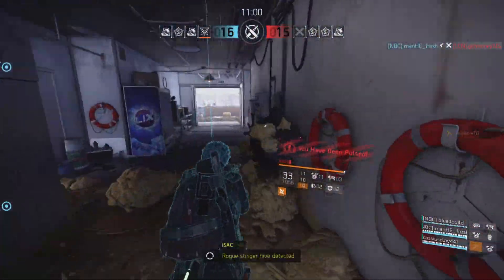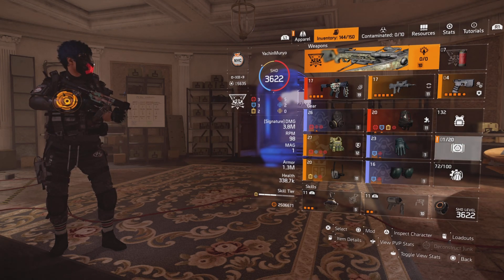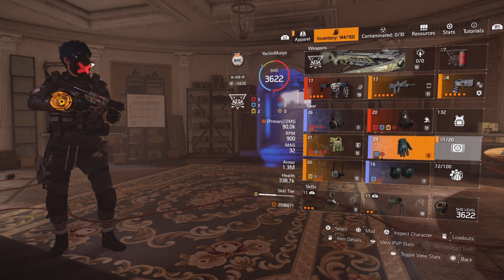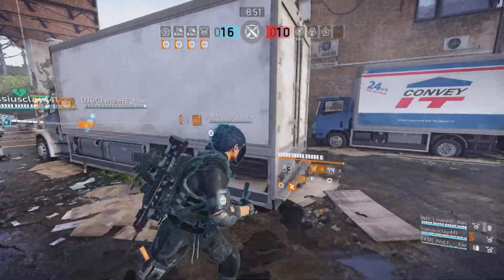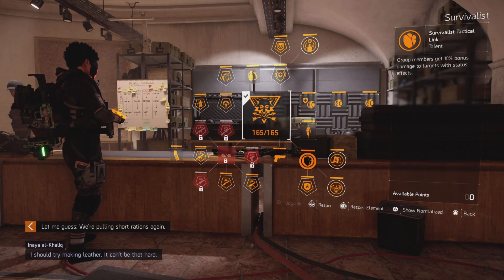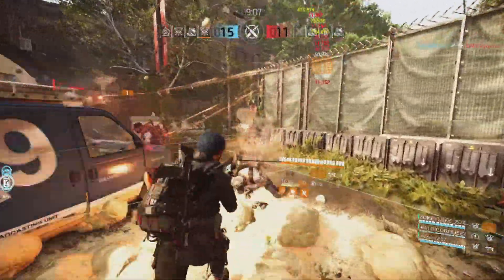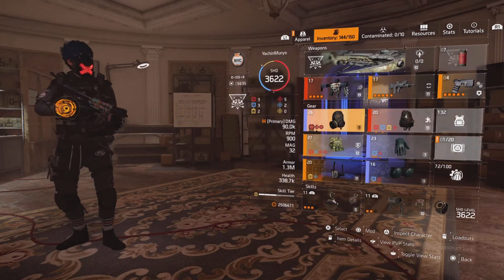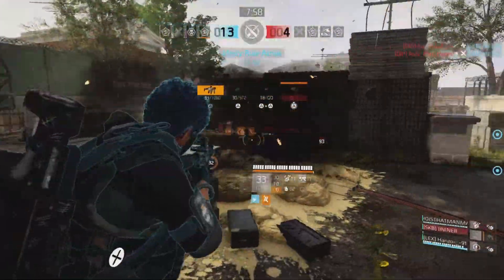The Division 2 Best Ninjabike Hybrid Support Picaros Build with Damage & ￼Survivability!